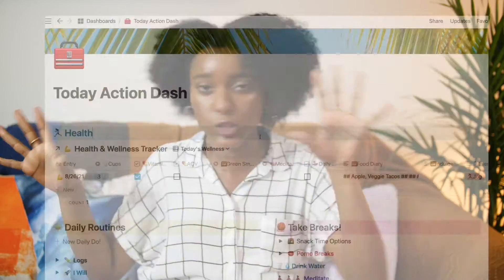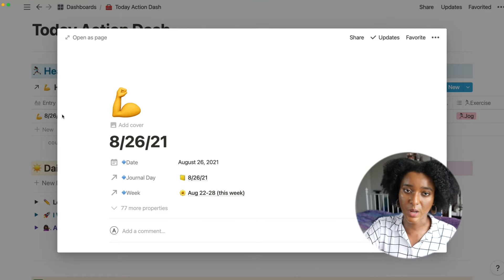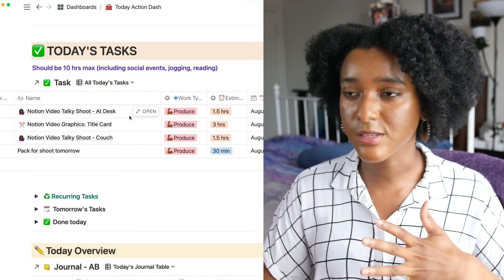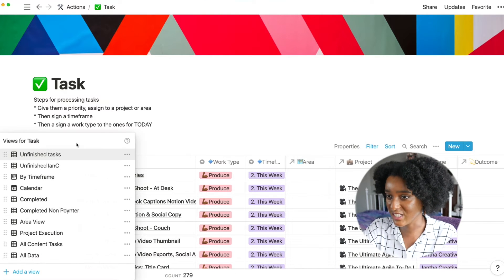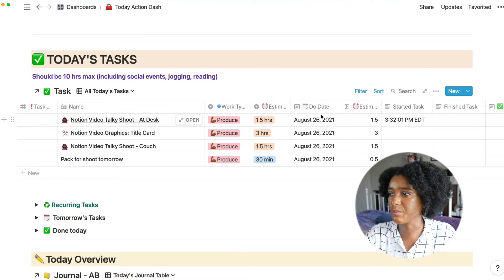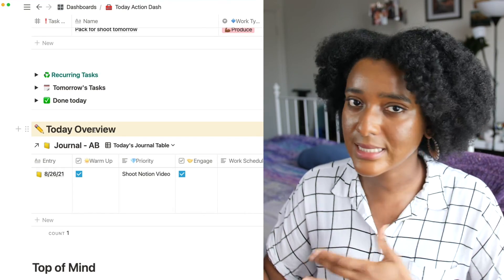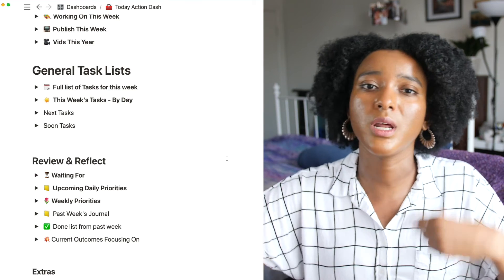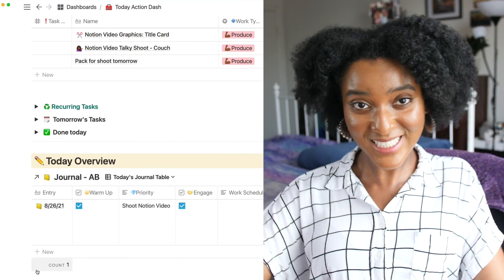My Ultimate To-Do List in Notion: How to organize your tasks in Notion (with templates!)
Notion tour time! I’ve been raving about Notion for the past year, and now you see why. A peek inside my digital second brain: My complete task management system Notion.  (✏️Things I Mentioned Below ↓↓↓)

🎯  MY NOTION TEMPLATES! This is how I organize my entire life.

👉🏾  Found this video valuable?

💌 Join my Growth In Progress newsletter to get my personal lessons in life & creativity

Jealous of my Notion mug?

I'm such a nerd, y'all. I've spent the last year tinkering with this Notion to-do list setup, and creating this "Today" dashboard with my habits, tasks, and projects databases has been a total game-changer. Here's the Notion setup that I spend the vast majority of my day with. This is only one part of my Notion ecosystem, which is how I organize basically my entire life at this point. Let me know if you want to see more!

❓❓ Got Questions? Check my FAQs

👋🏾  Hey! I'm Ahsante the Artist :) I make videos to help you move consciously and creatively through life. I talk about personal development, self care, wellness, social awareness, intersectionality, and mental & physical health. I hope you join me!